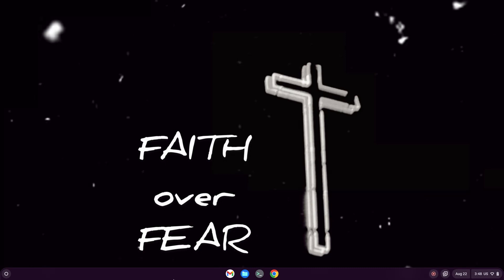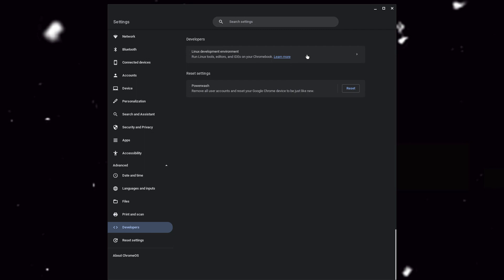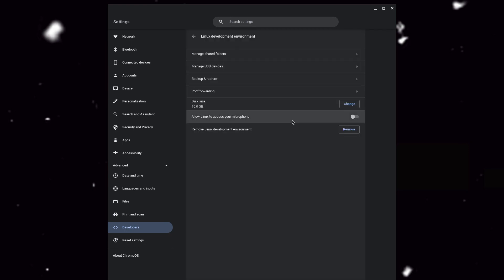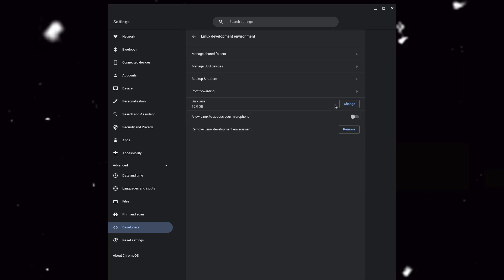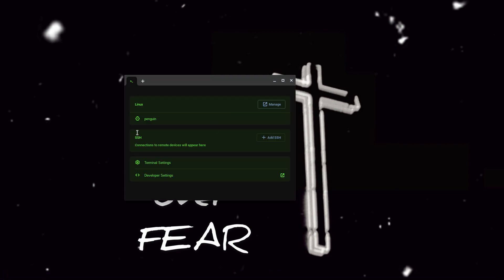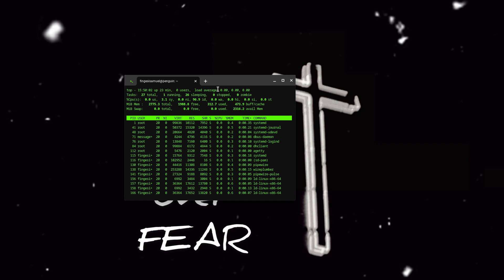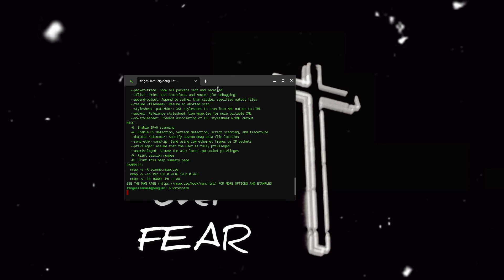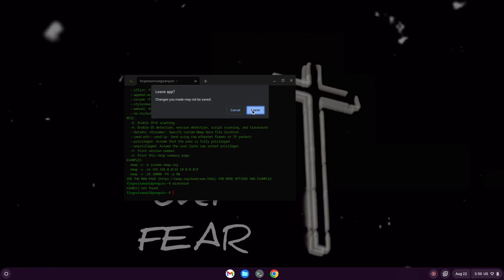Cyber Security On Chromebook For Beginners pt1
Today we would enable linux virtualization on our Chromebook and test a few commands on our linux terminal.